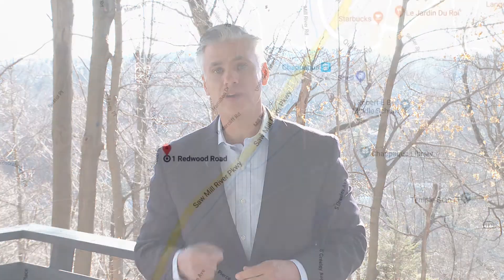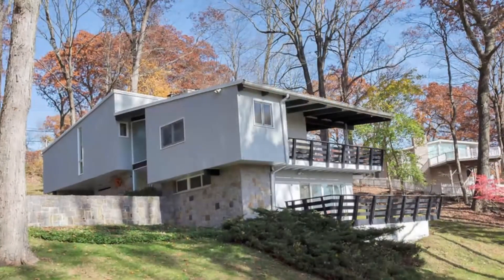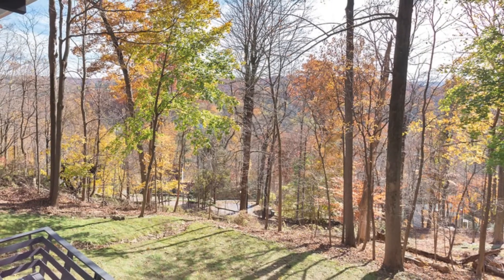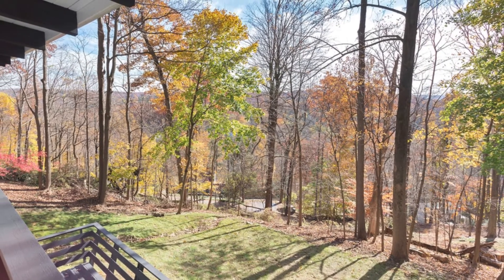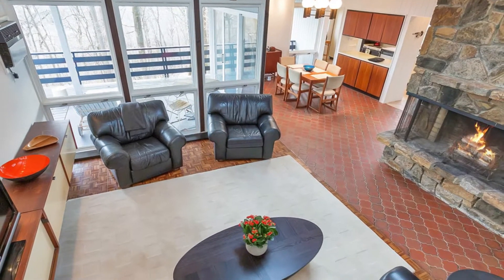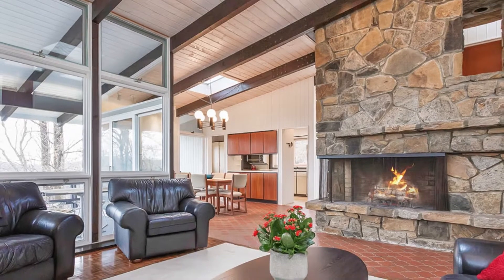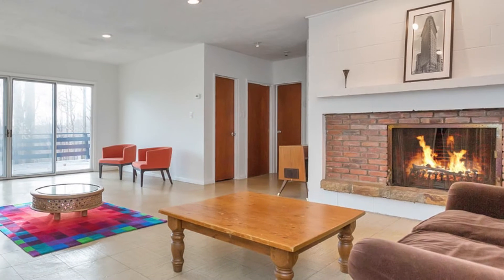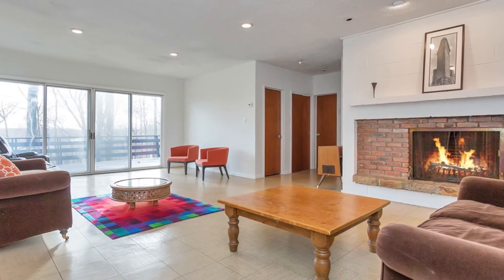Homes SOLD in Chappaqua, NY | 1 Redwood Dr by The Holmes Team